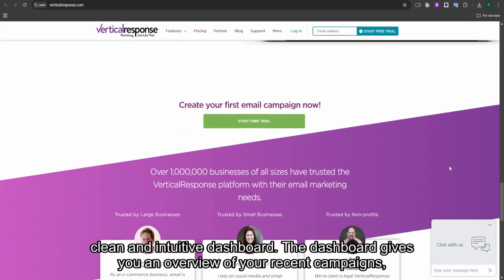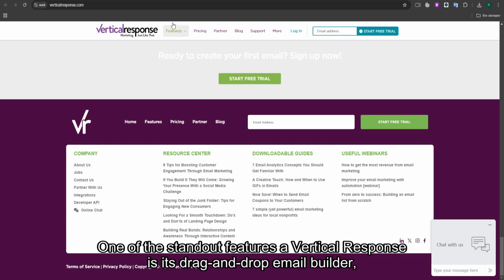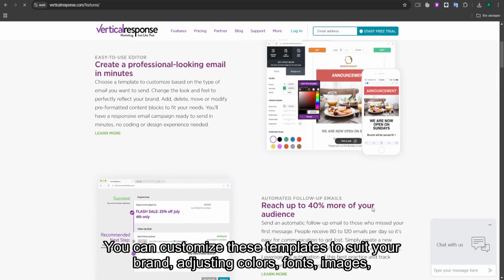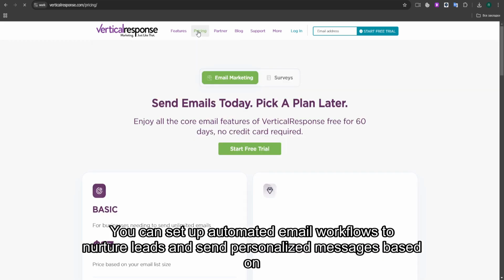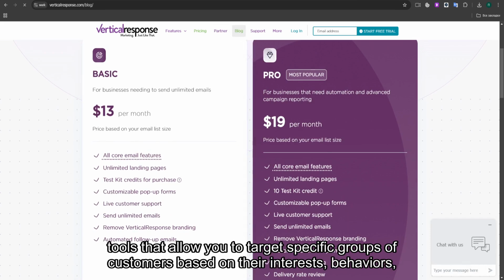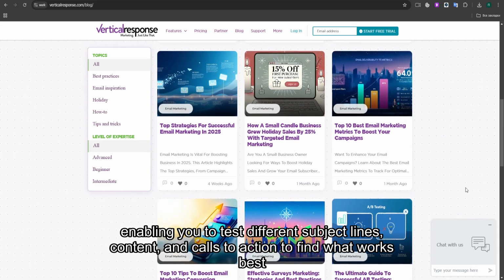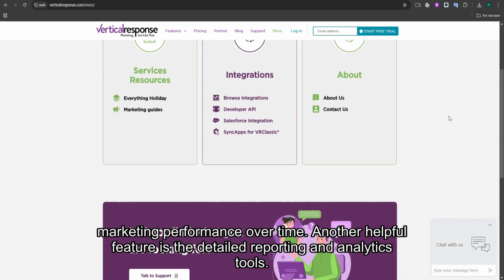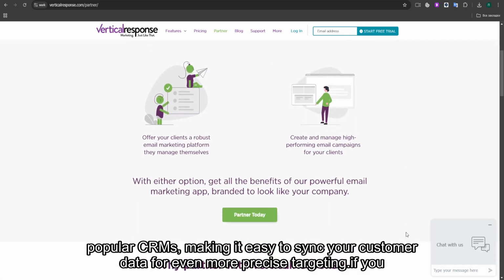VerticalResponse Review: My Honest User Experience with Email Marketing & Automation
In this video, I dive deep into VerticalResponse, a powerful email marketing and automation platform. I'll share my honest review, explore its features, and give you a full walkthrough of how it works. Whether you're a small business owner or a marketer, discover how VerticalResponse can help you streamline your email campaigns and boost your business.